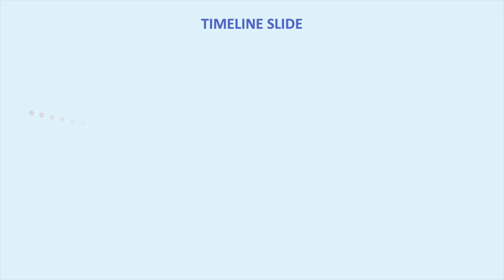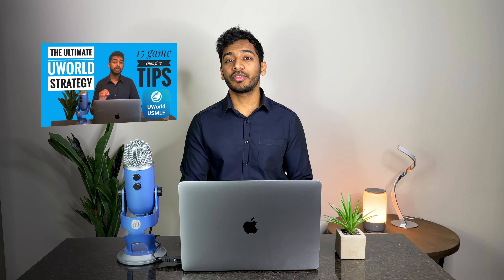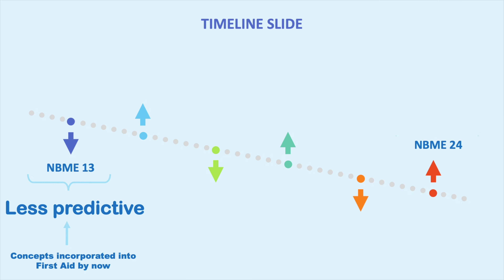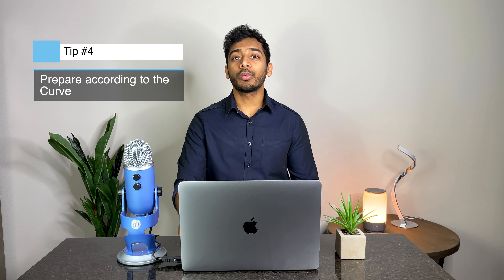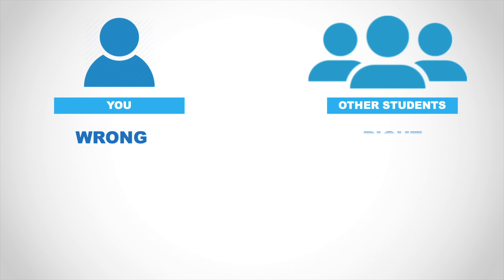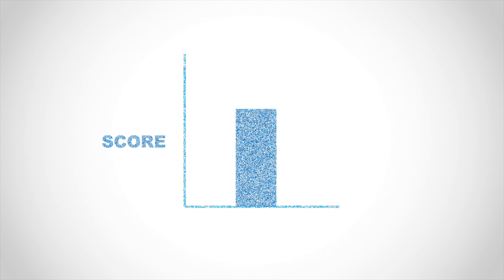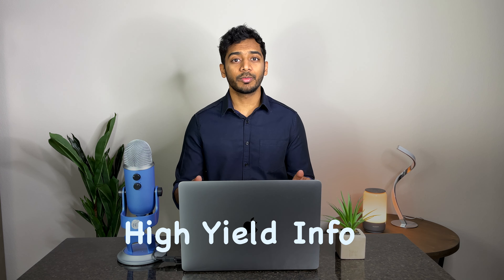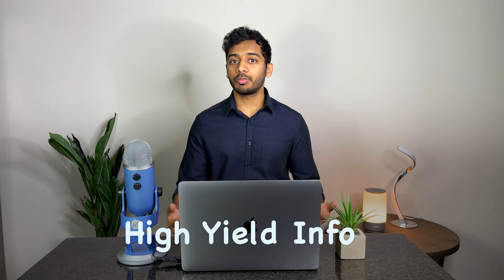NBME & UWSA USMLE Practice test Guide - Ways to Optimize your Practice tests for your USMLE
The way you use your practice tests (NBME and UWSA) can significantly impact your USMLE Step 1 score. With many practice tests for USMLE in existence, there are many things to keep in mind. In this video, we discuss the NBME mindset along with tips and tricks so you can use your NBME and Uworld Self Assessments to boost your USMLE step 1 score

Time Stamps:
0:00 Intro
1:03 Tip 1 - NBME Prediction Value
1:53 Tip 2 - Earlier tests - Less Predictive
2:35 Tip 3 - Predictive NBMEs for the end
3:04 Tip 4 - Prepare according to the curve
3:57 Tip 5 - Be comfortable with uncertainty
4:12 Tip 6 - Identify your NBME Trend
4:35 Tip 7 - Avoid re-doing NBMEs
5:06 Tip 8 - Each NBME Q is high yield
5:46 Tip 9 - Simulate Exam settings
7:17 Tip 10 - Take a break the day before an NBME
7:47 Tip 11 - Avoid doing 2 blocks back to back
8:24 Tip 12 - UWSA question stems are similar to the real test
8:28 Tip 13 - How to mark questions

Equipment I use:
Blue Yeti Microphone
Ring Light
Spiral Table Lamp
Mood Lamp

My name is Dr. Challa and I'm an IMG who just completed the match process and matched into internal medicine in the United States. If you have any questions, please leave a comment in the comments section below or add me in instagram (@dr.challa) and i'll be sure to answer any questions.